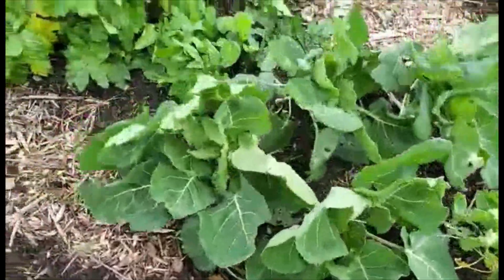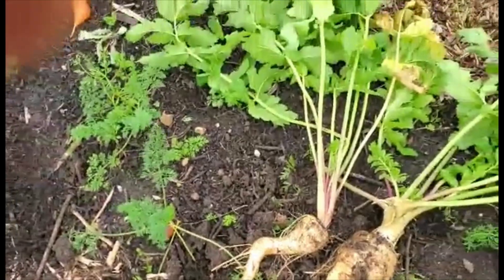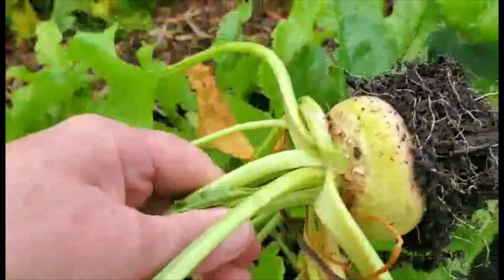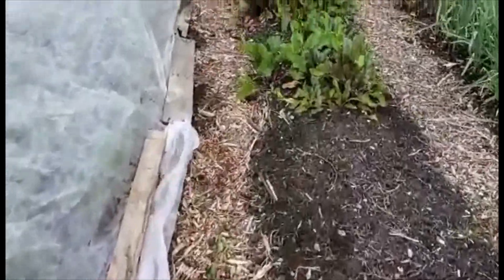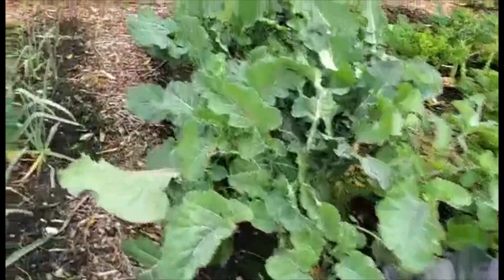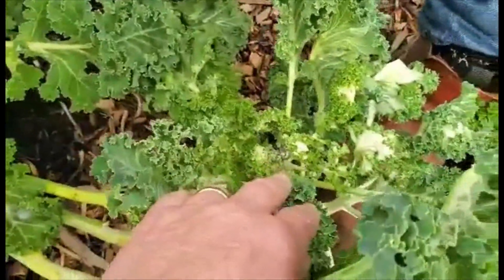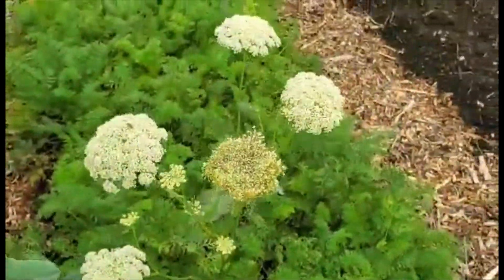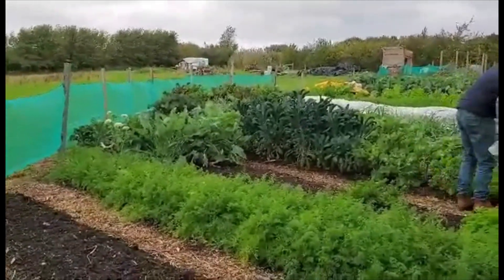New UK Veg Garden Update with Beep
UK Veg Garden update with Beep The vegetable garden is now in month 6 and you can see how its growing. October garden tour